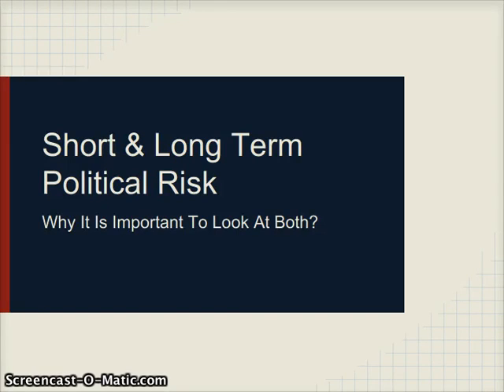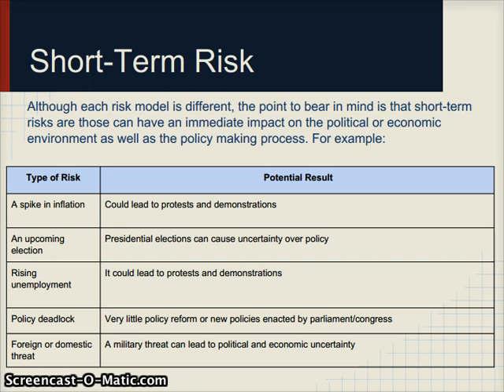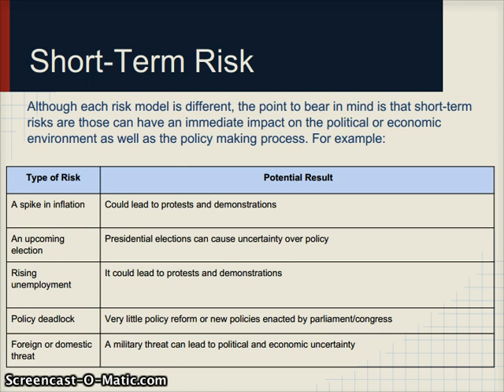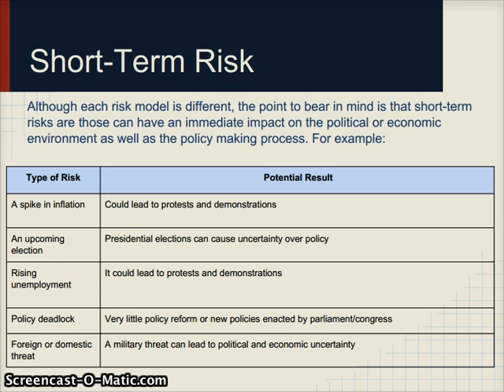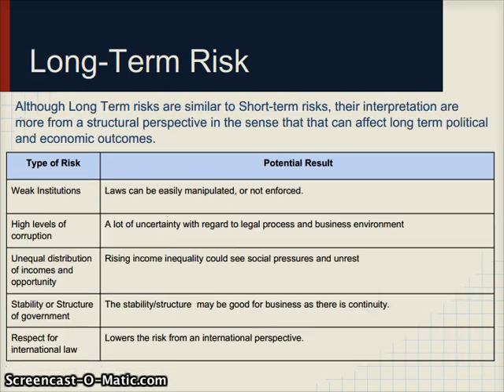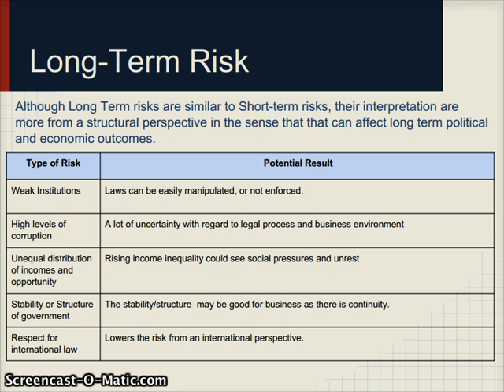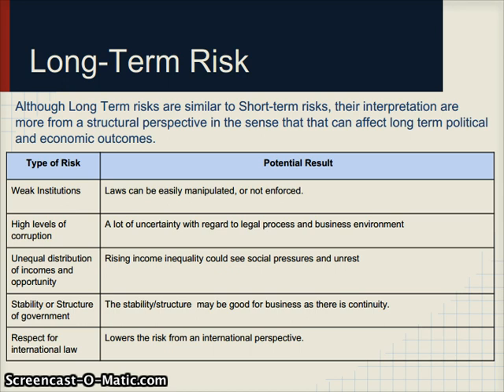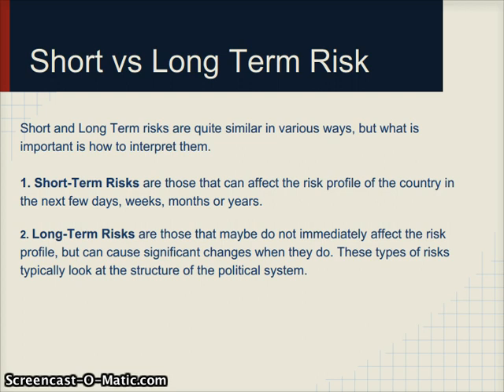Short & Long Term Political Risk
Political Risk can be divided into two time frames, the short-term and the long term. Each measures risks in the different time period.